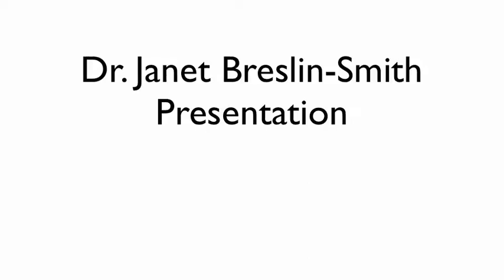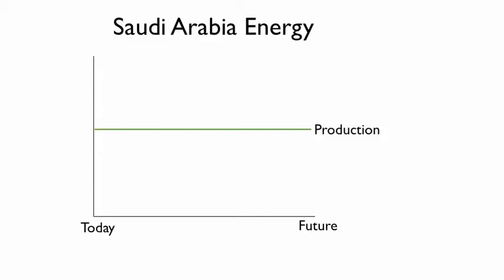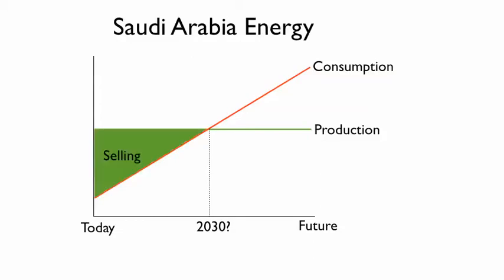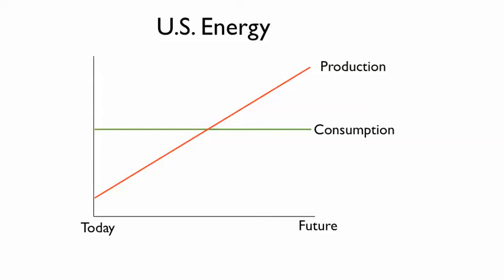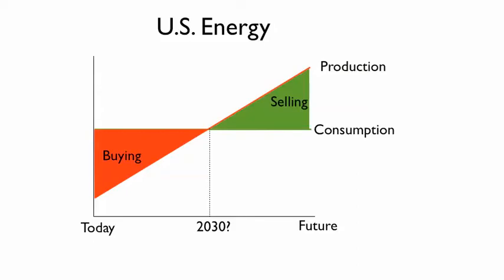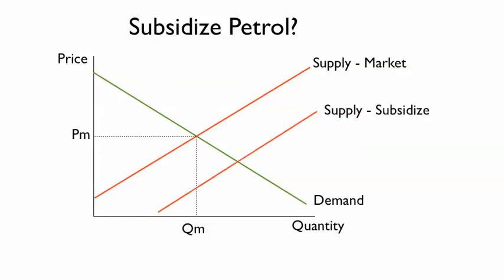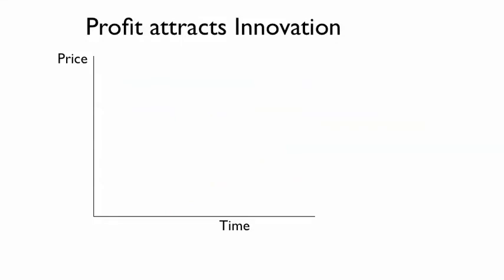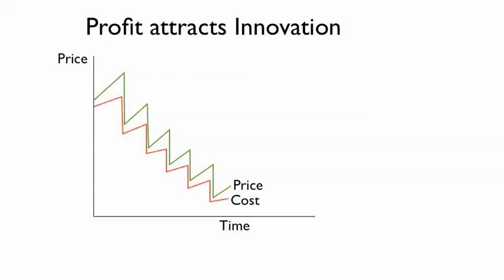Energy Subsidy Innovation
Energy Subsidy Innovation Saudi Arabia U.S.